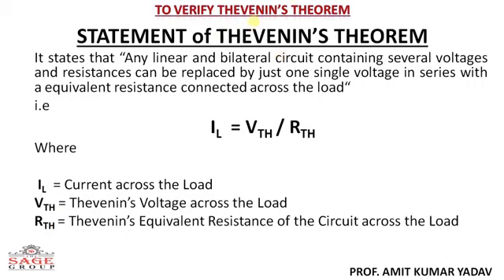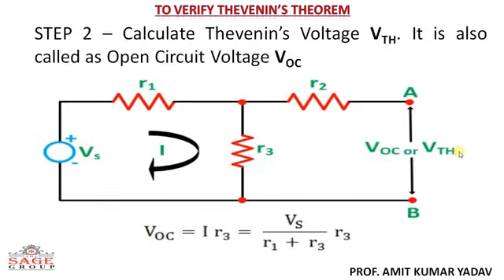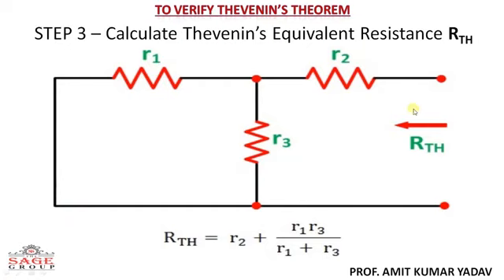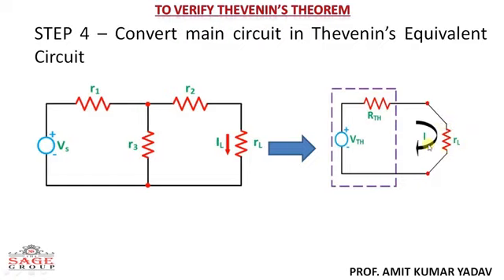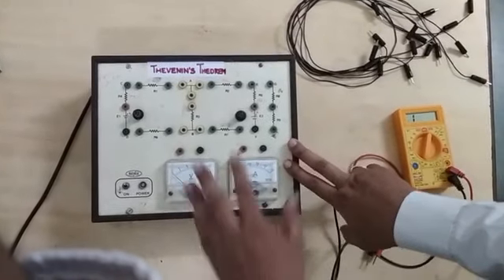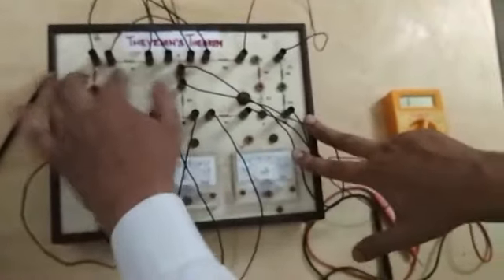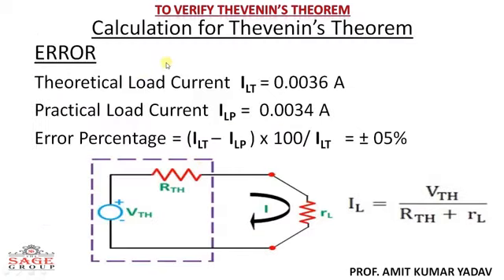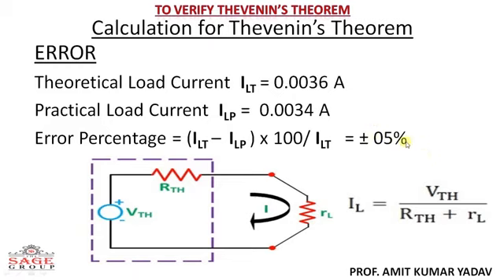Lab Experiment on Thevenin's Theorem